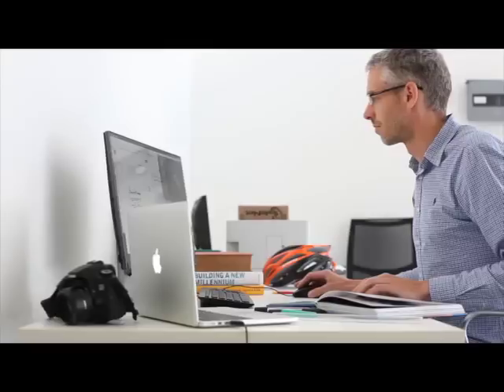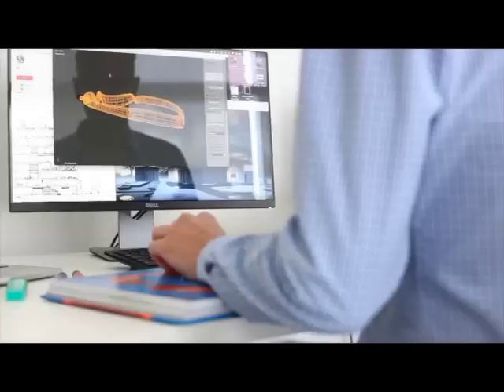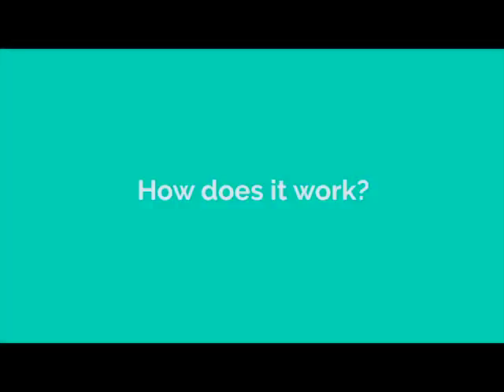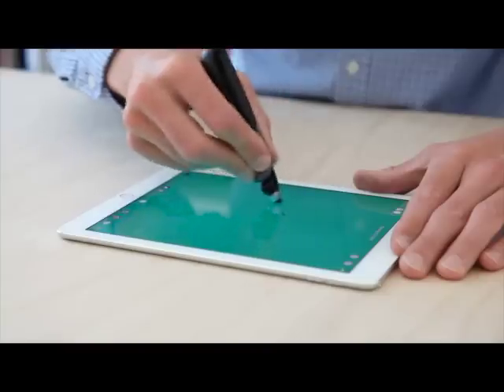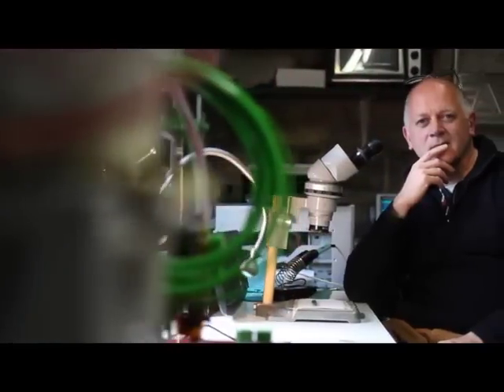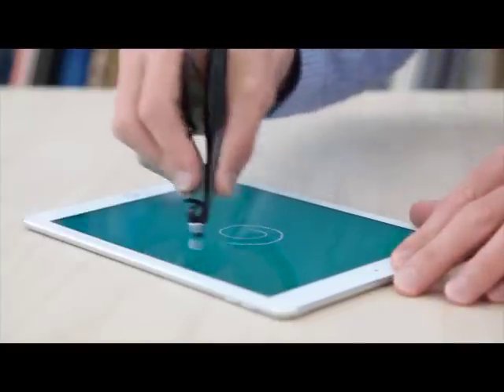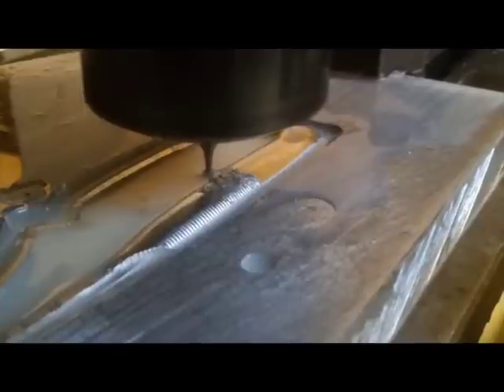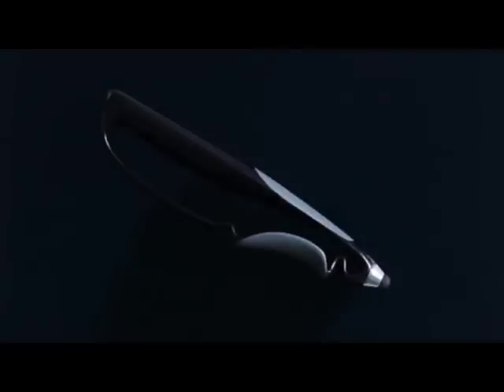Scriba a new stylus designed for comfort and control by David Craig davidhcraig